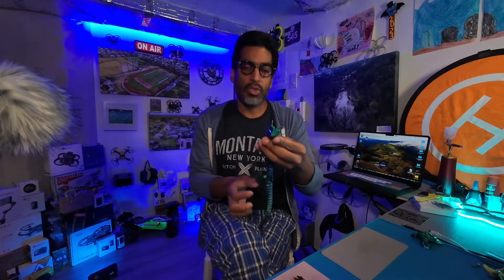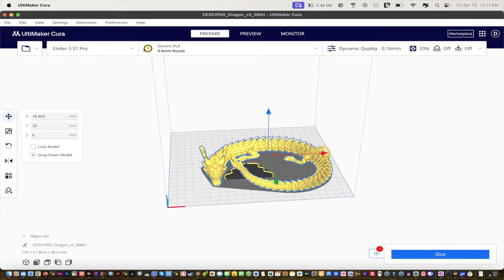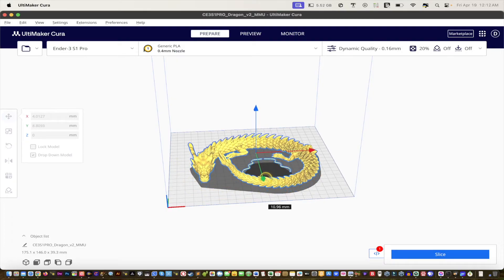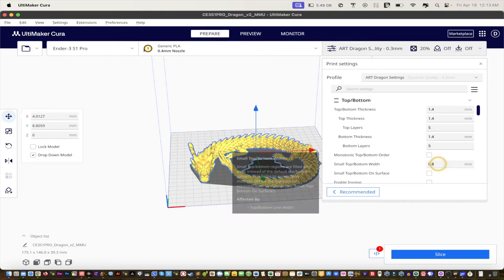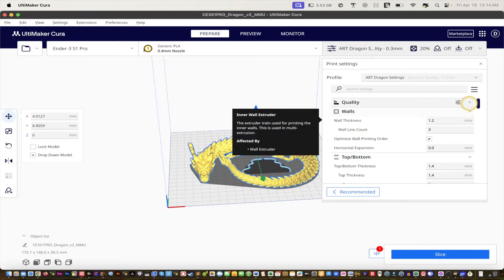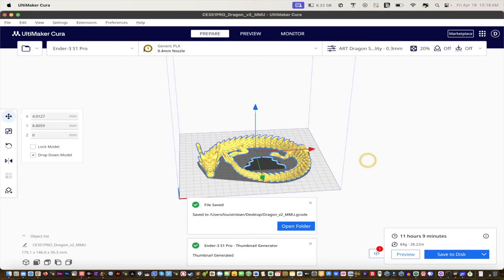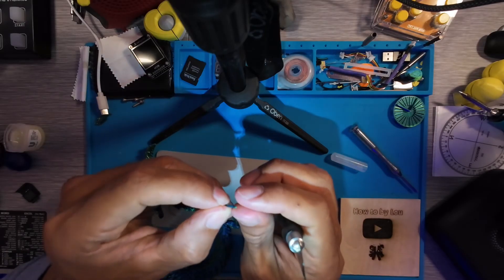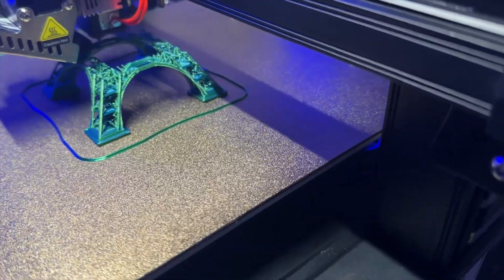articulated dragon settings - how to print the 3d dragon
How to print the 3d dragon, AKA how to print the articulated dragon with the ender 3 s1 Pro.

This is a fun fidget to print. The articulated dragon prints really well especially with these settings using the latest version of cura.

Filament
Grey

Pinkish NM

Blue Green

3d printer -
S1 pro

Beagle Camera

Smart outlet - Alexa

Metric Thickness Feeler Gauge 0.1mm Stainless Steel Measuring Tool for Gap Width 2pcs